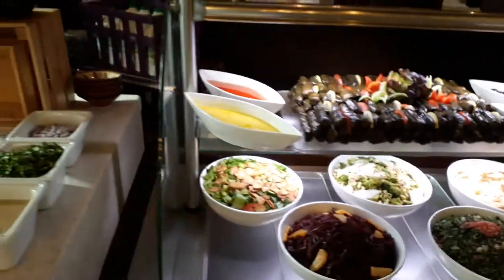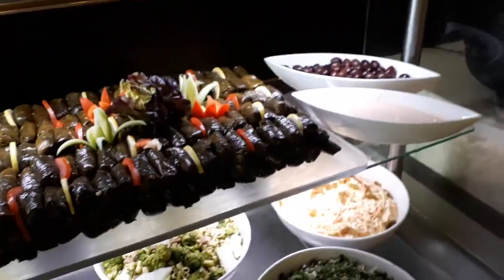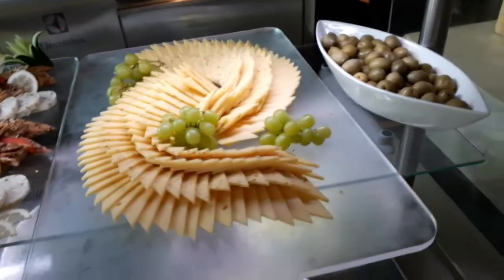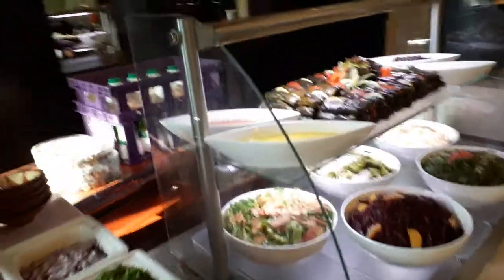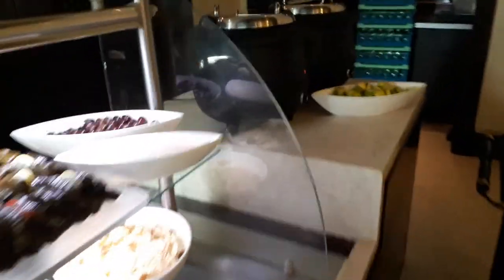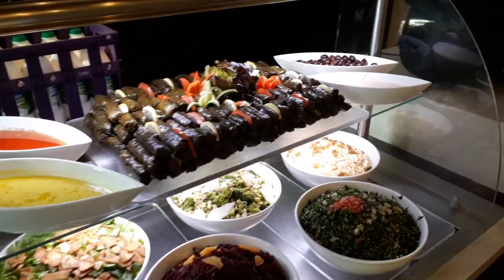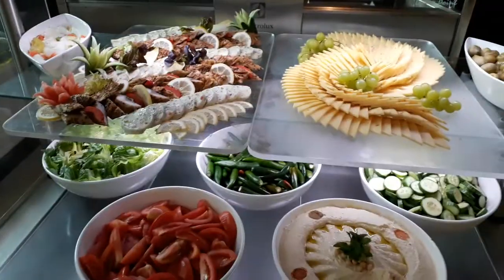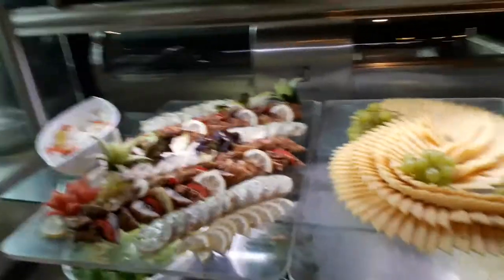Food : Five Star Buffet : 5star Luxurious Buffet : Five Star All You Can Eat Buffet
View Of saladsection

Salad Buffet Display - Five Star Hotel Salad Section

salad buffet display